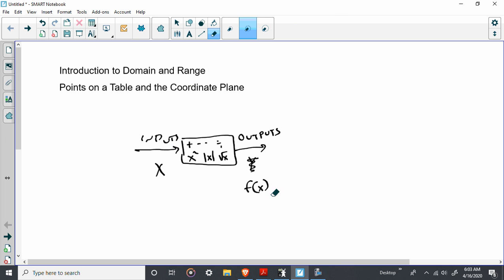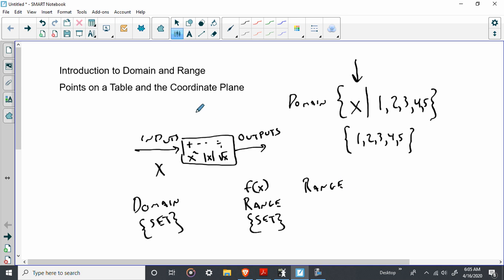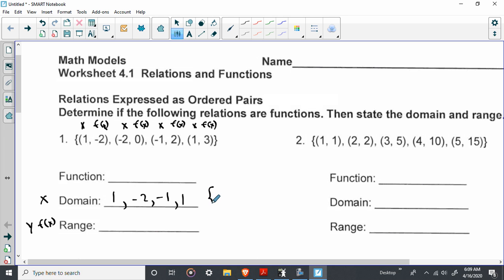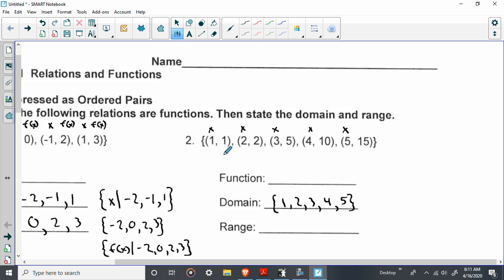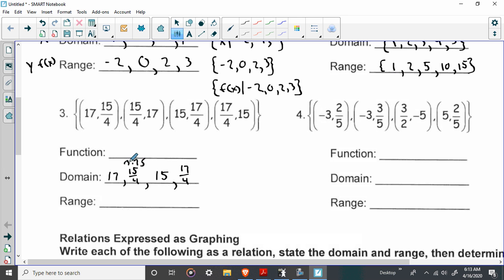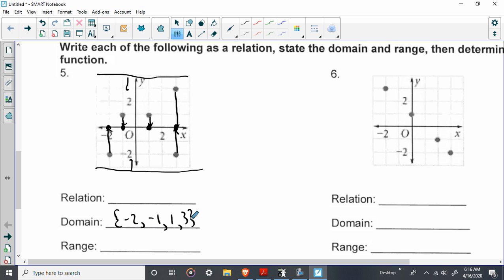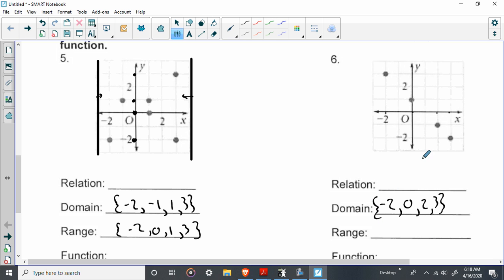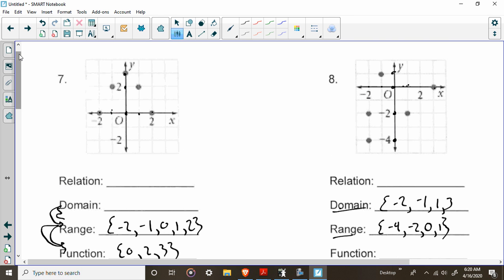Introduction to Domain and Range Points and Coordinates